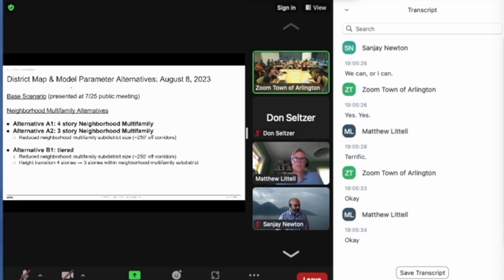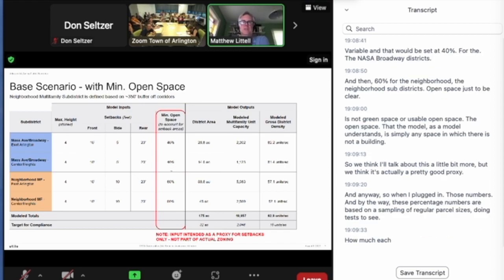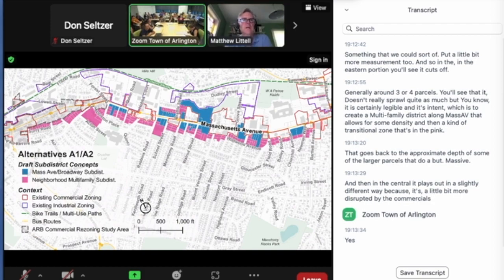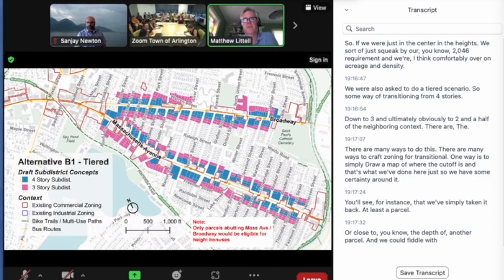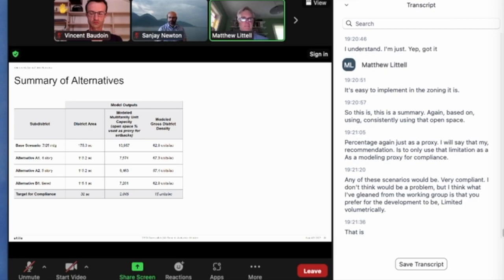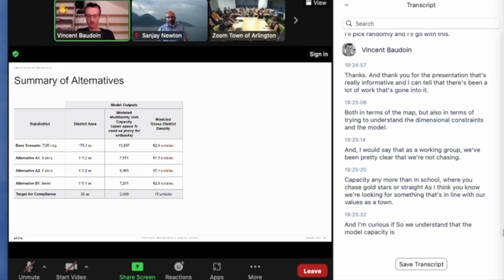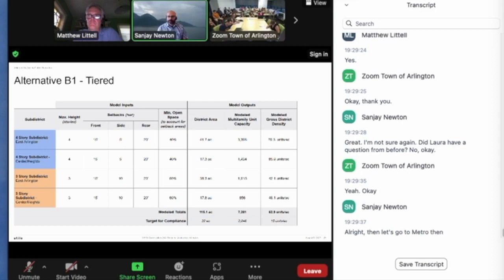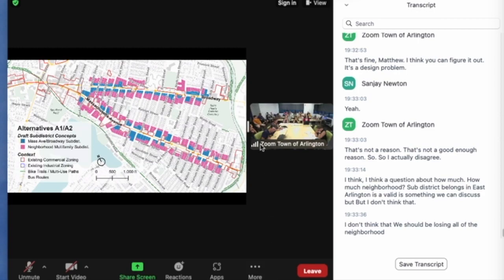WG 8aug2023 part 1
Utile presents several trimmed down zoning options